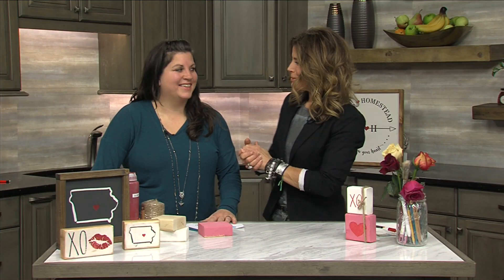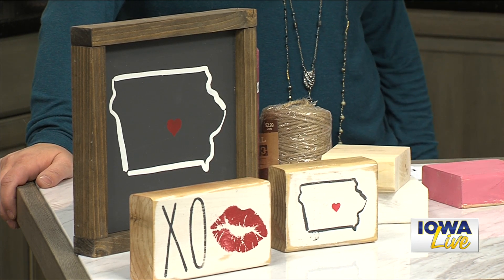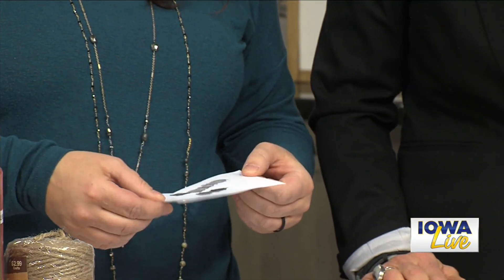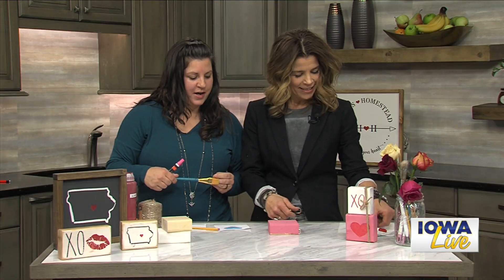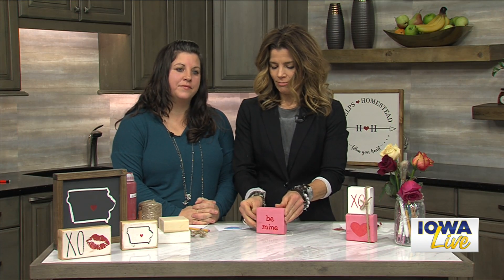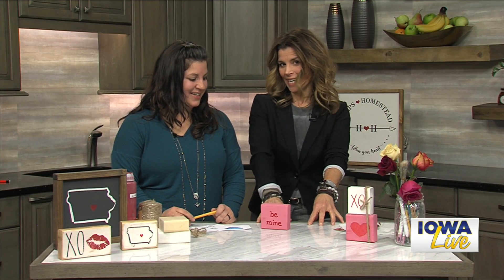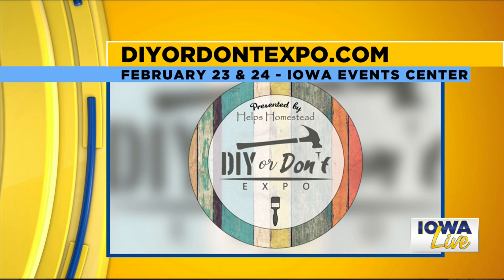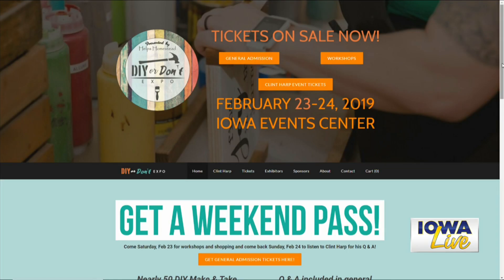Valentines crafts with DIY or Don't